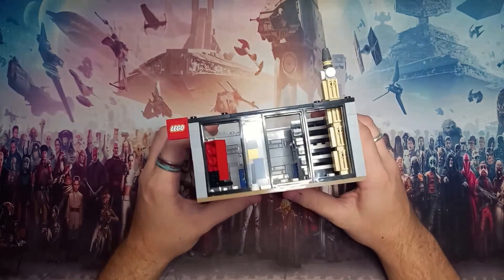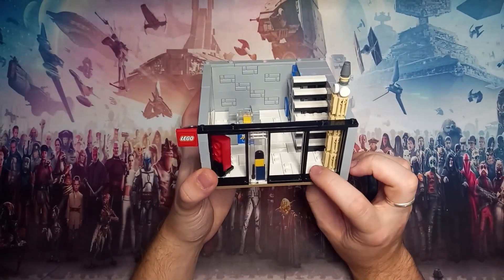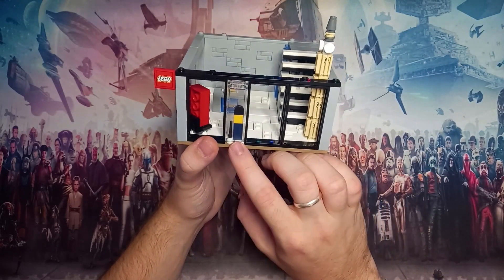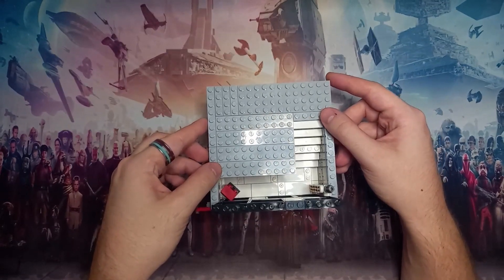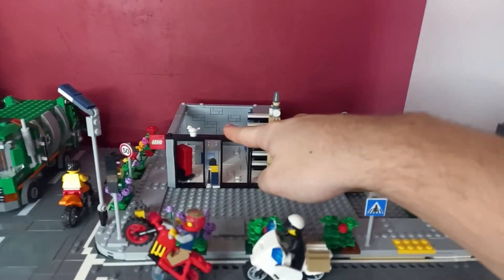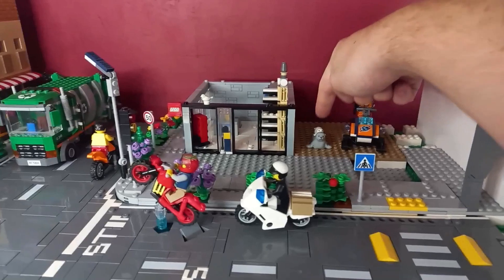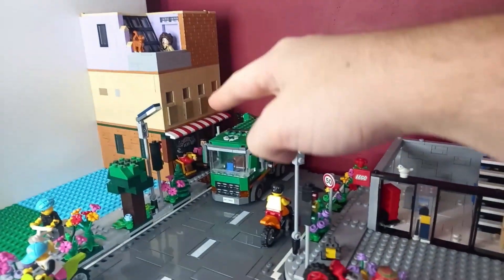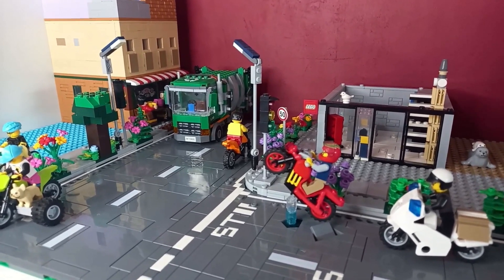Building The Perfect LEGO Store Moc & City Update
It's been a while since I showed my City but as there's a new modular in the works it's a perfect time to take a look at what I've changed and what I have planned for the future...